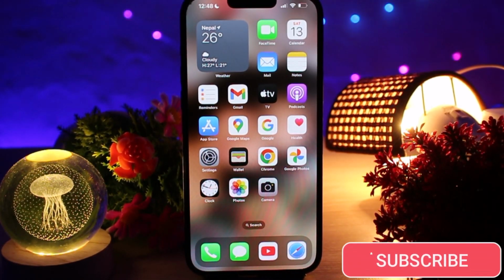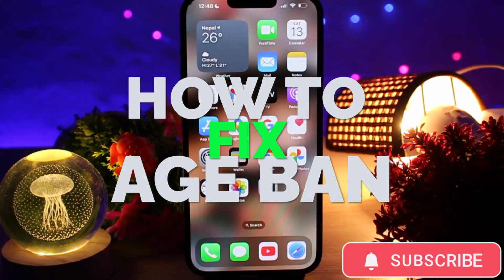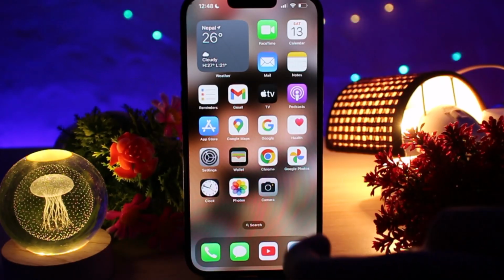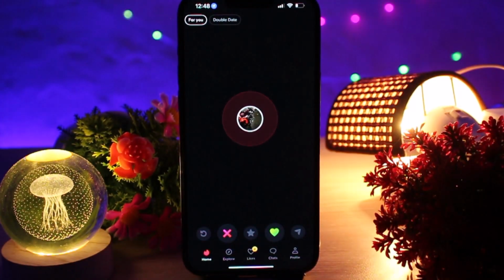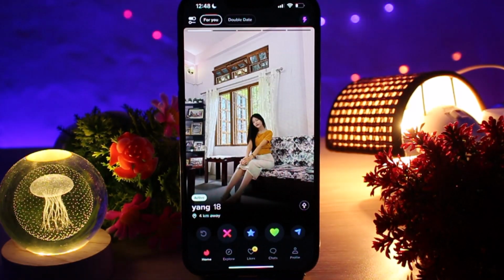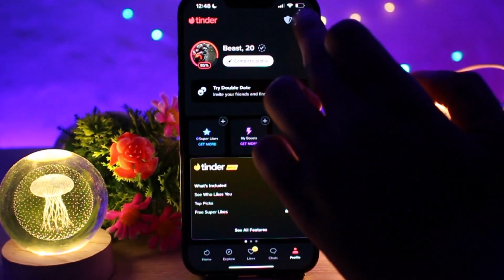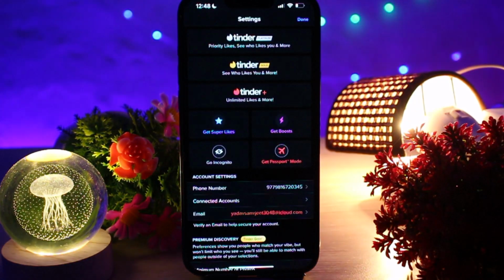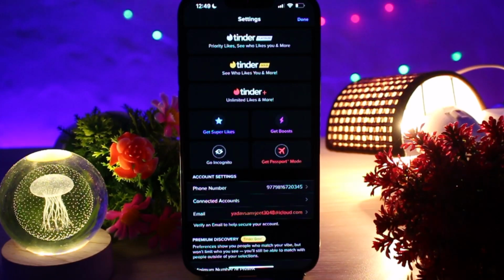How to Fix Tinder Age Ban on iPhone & Android - Here's How You Can Do It // 2025 Edition